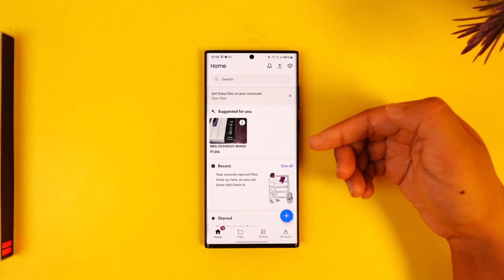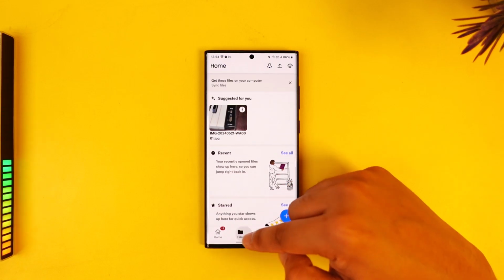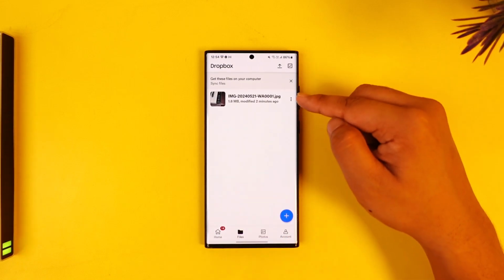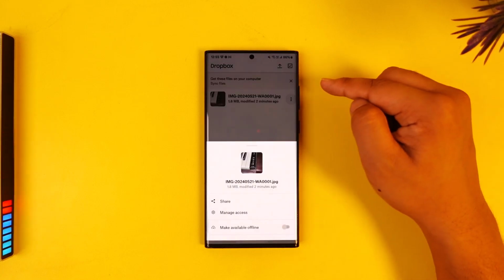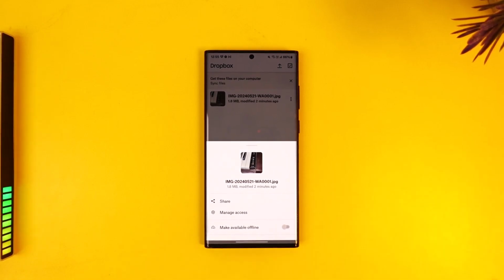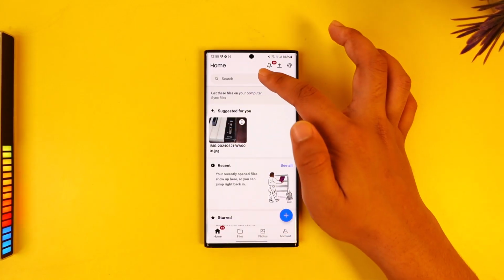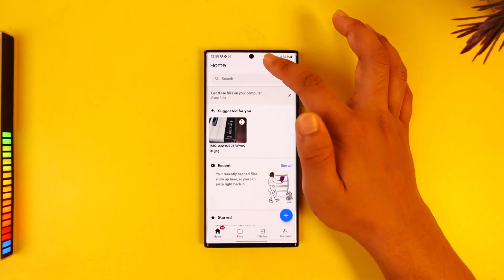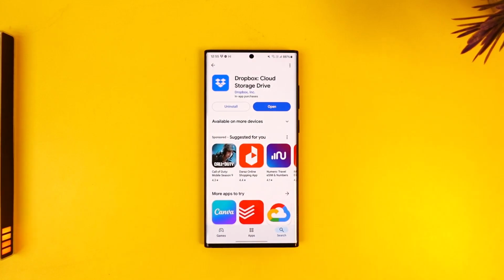Download Dropbox - How to Download from Dropbox !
In this video, you'll learn how to download files from Dropbox, whether it's from your own account or a shared link. If you're downloading files from your own Dropbox, first log in and go to the "Files" section. Once there, find the file you want to download, tap on the three dots next to it, and select "Available Offline." This will download the file to your device for offline use.

If someone has shared a link with you, simply paste the link into Dropbox, and you'll be able to access and download the file from the app or website.

Timestamps:
0:00 Introduction
0:02 Downloading from your own Dropbox account
0:21 Downloading from a shared link
0:47 Conclusion

This tutorial provides an easy guide on how to download files from Dropbox, whether they're your own files or ones shared with you. It covers downloading for offline access and shared link downloads.